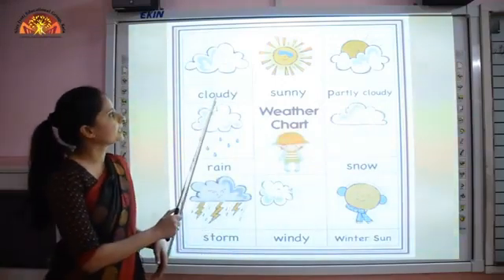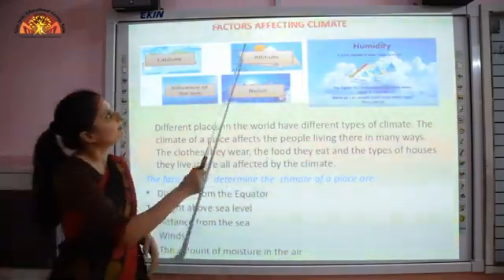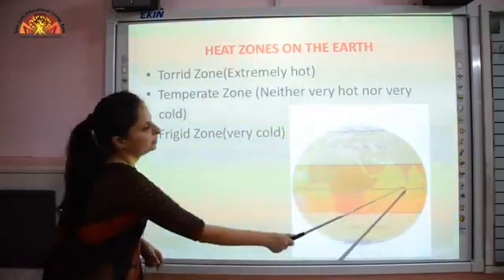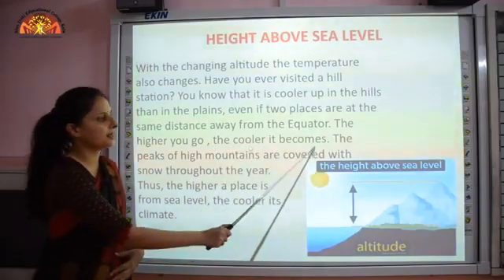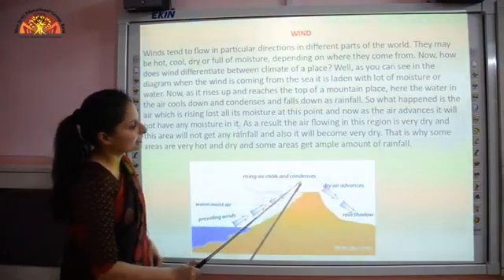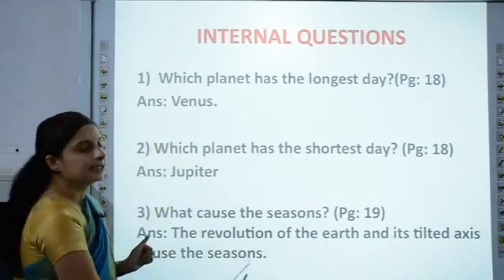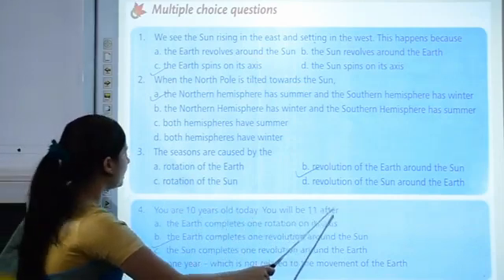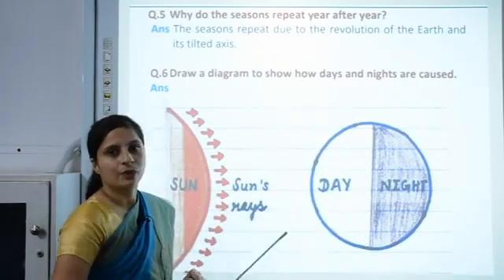Class 5 Sst Ch 4